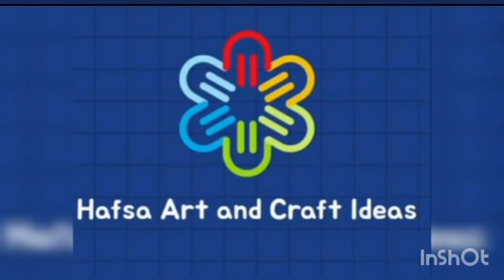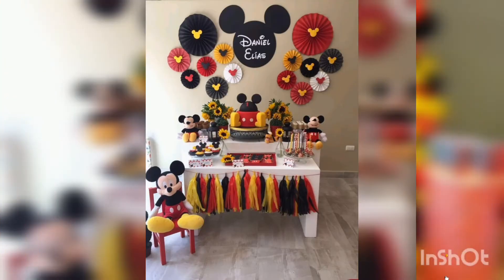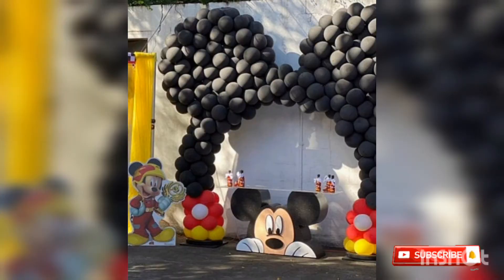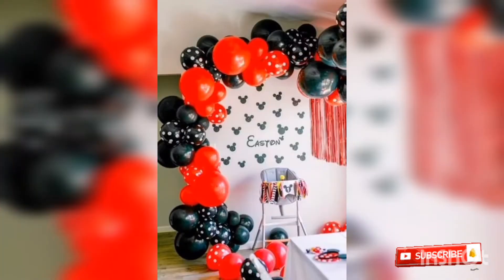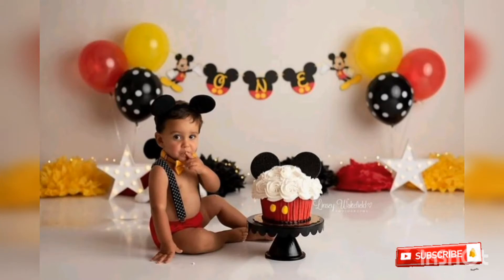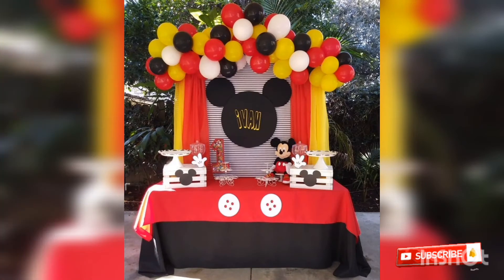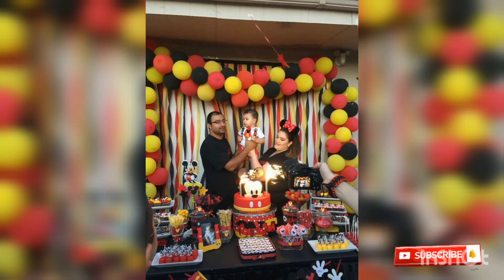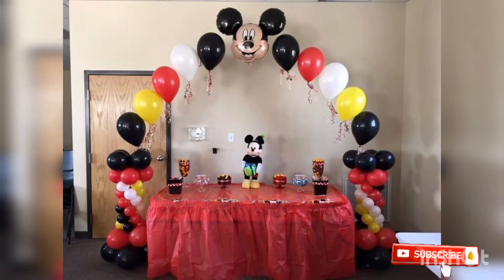Amazing😍Micky mouse🐁 decorations ❤️/beautiful🥰 balloons🎈decorations/decorated with different things